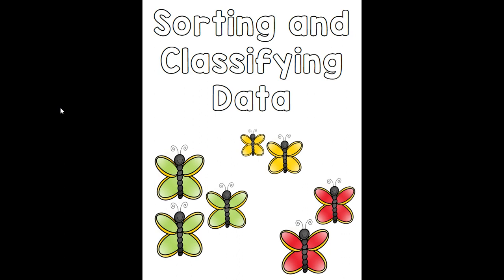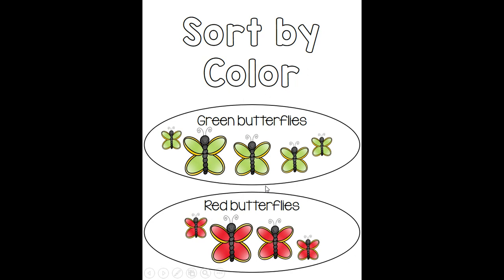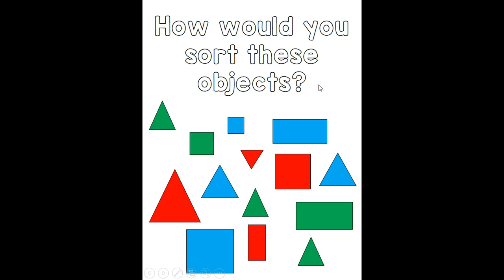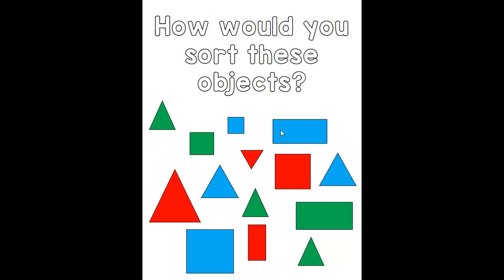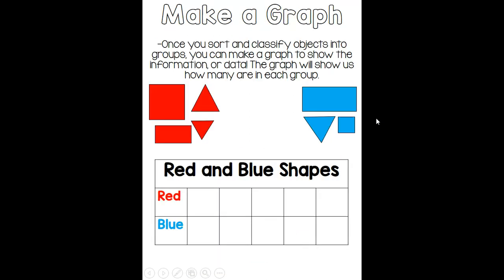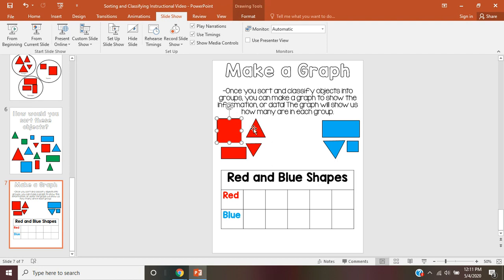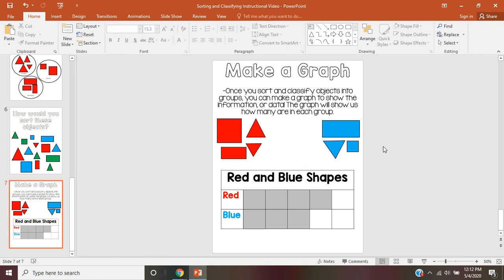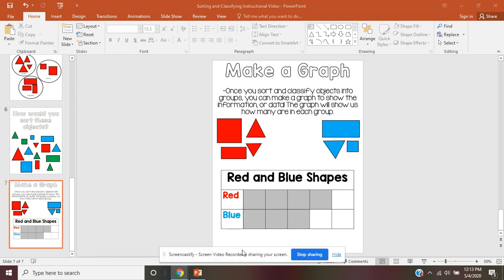Sorting and Classifying Data Introduction for Kindergarten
Watch this video lesson to learn about sorting by size, shape, and color. You will also learn how to make a graph! This video accompanies my digital learning lesson "Sorting and Classifying Choice Board". To purchase the entire digital product, please visit my TpT store by following the